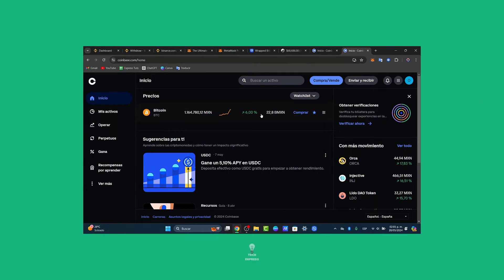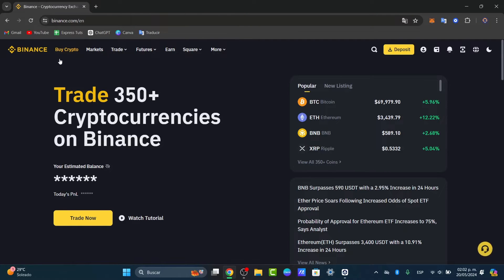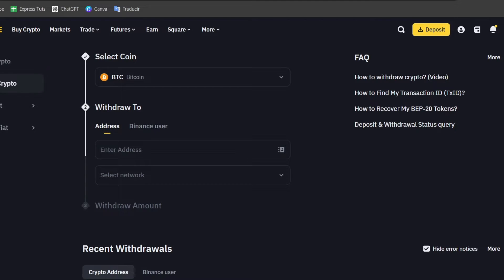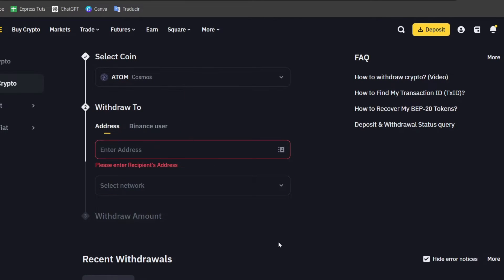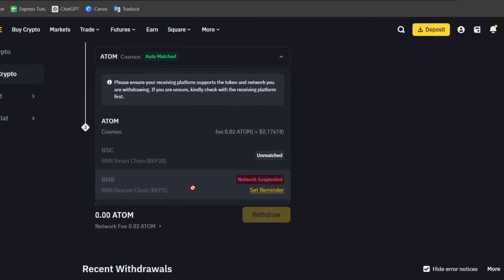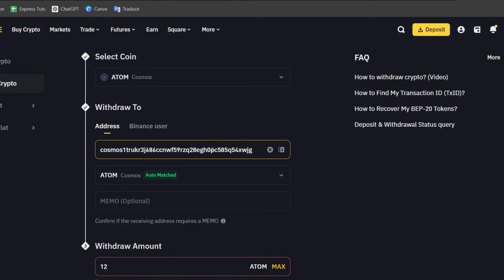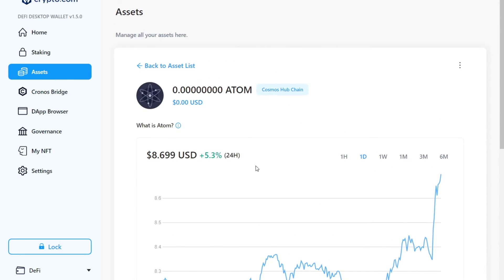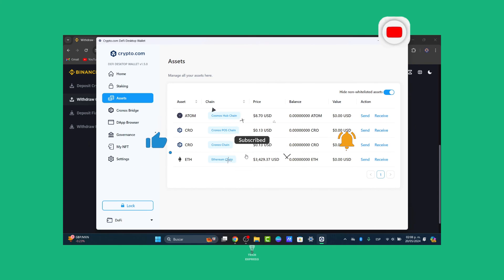How To Transfer Crypto From Defi Wallet To Crypto.com (Step by Step)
To transfer crypto from a DeFi wallet to Crypto.com, begin by accessing your DeFi wallet and locating the option to send or withdraw funds. Enter the receiving address of your Crypto.com wallet, ensuring it is accurate to prevent any potential loss of funds. Double-check the transaction details, including the amount of crypto being transferred and any associated fees.

Confirm the transaction and wait for it to be processed, which may take a few minutes to several hours depending on network congestion. Once the transfer is complete, you can verify the funds in your Crypto.com wallet and begin using them for trading, staking, or other activities on the platform. Remember to always exercise caution and follow best practices to protect your assets during the transfer process.